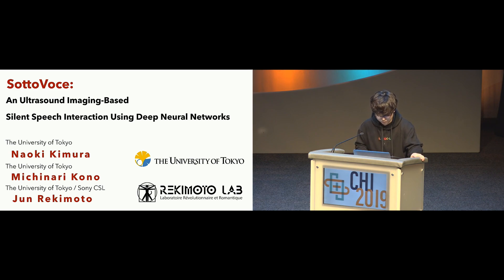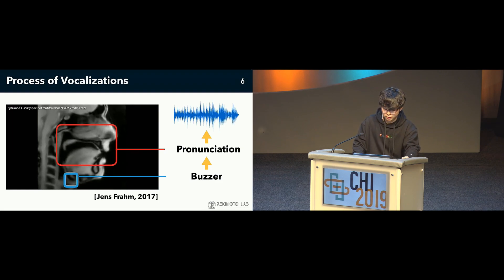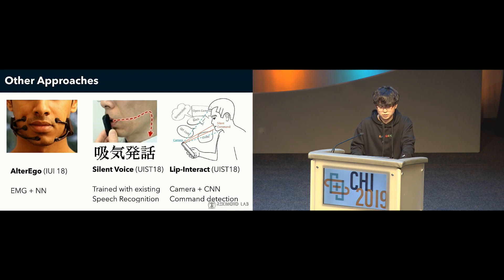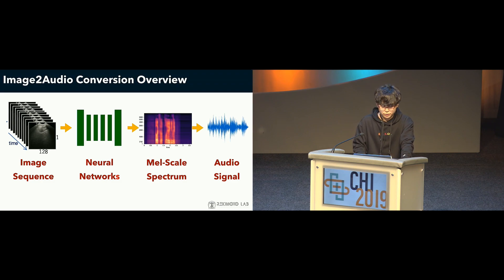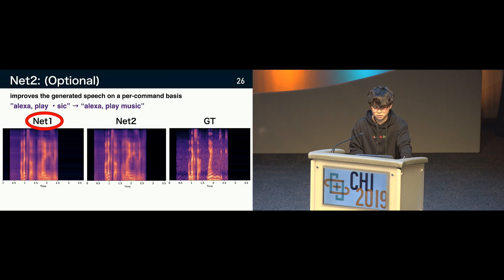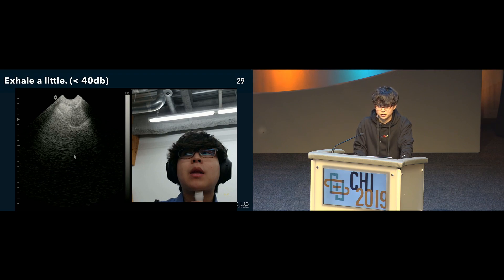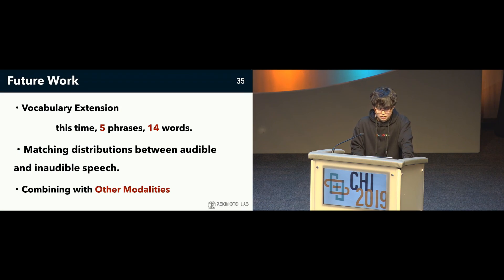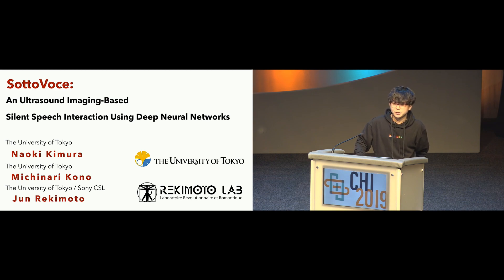SottoVoce: An Ultrasound Imaging-Based Silent Speech Interaction Using Deep Neural Networks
Naoki Kimura, Michinari Kono, Jun Rekimoto

Session: Sound-based Interaction

Abstract
The availability of digital devices operated by voice is expanding rapidly. However, the applications of voice interfaces are still restricted. For example, speaking in public places becomes an annoyance to the surrounding people, and secret information should not be uttered. Environmental noise may reduce the accuracy of speech recognition. To address these limitations, a system to detect a user's unvoiced utterance is proposed. From internal information observed by an ultrasonic imaging sensor attached to the underside of the jaw, our proposed system recognizes the utterance contents without the user's uttering voice. Our proposed deep neural network model is used to obtain acoustic features from a sequence of ultrasound images. We confirmed that audio signals generated by our system can control the existing smart speakers. We also observed that a user can adjust their oral movement to learn and improve the accuracy of their voice recognition.